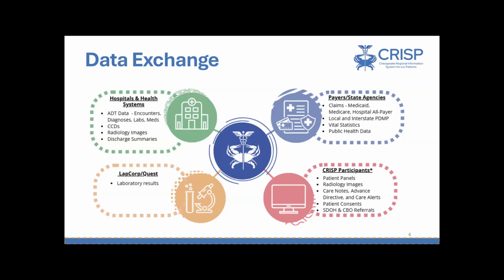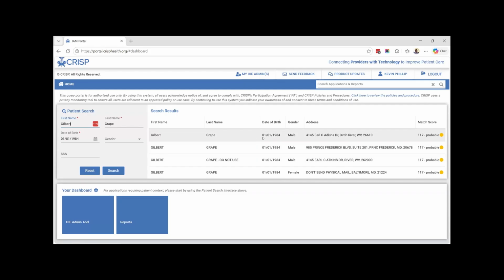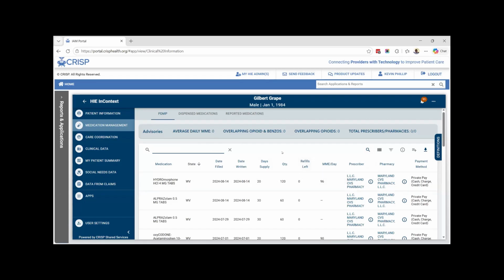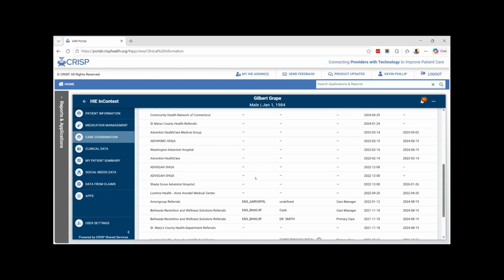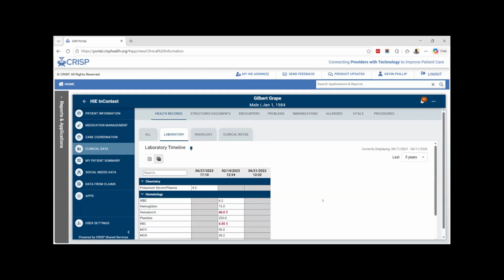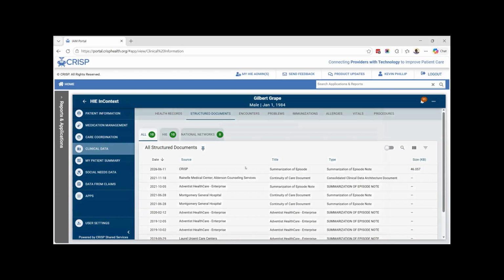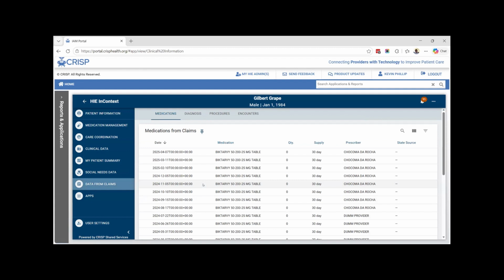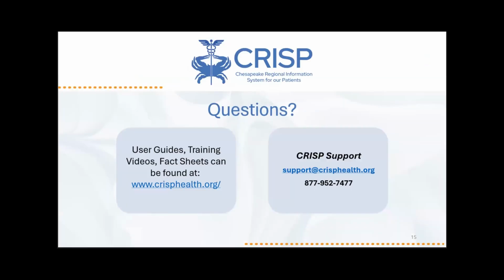InContext Training - June